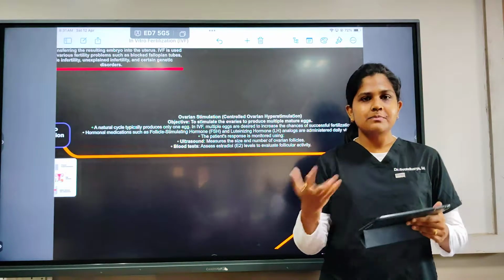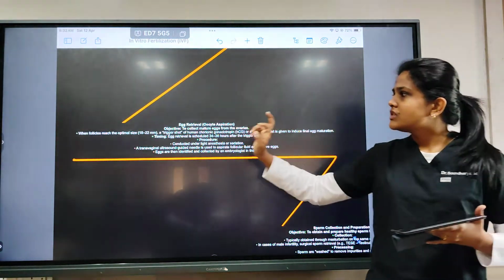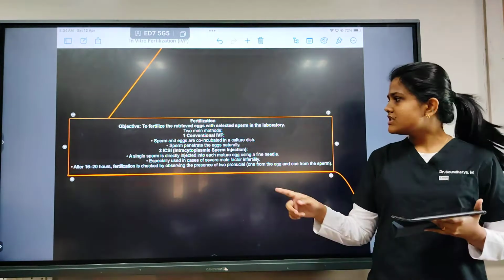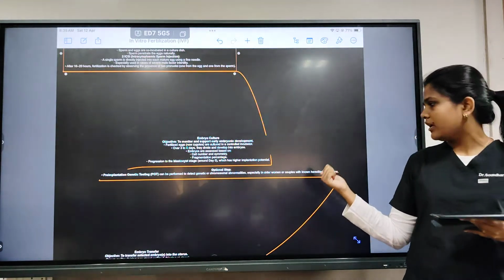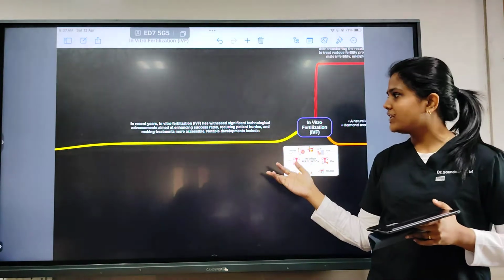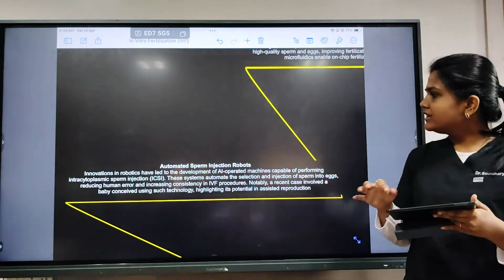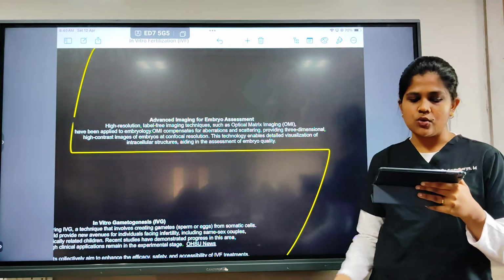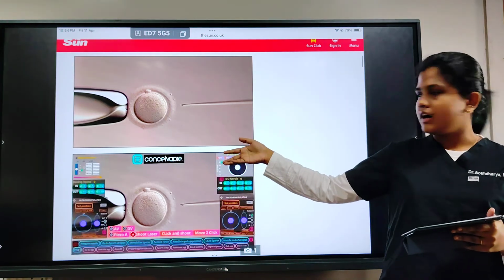In Vitro fertilization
🎥 In Vitro Fertilization (IVF) – Step-by-Step Guide to Assisted Reproduction
Welcome to this informative video on In Vitro Fertilization (IVF), one of the most widely used and effective forms of assisted reproductive technology (ART). This video walks you through the entire IVF process, explaining the science behind it and the hope it brings to couples struggling with infertility.